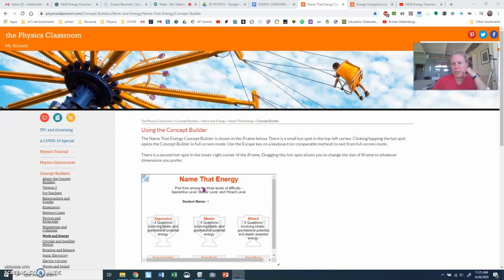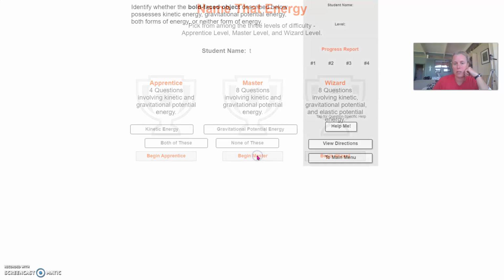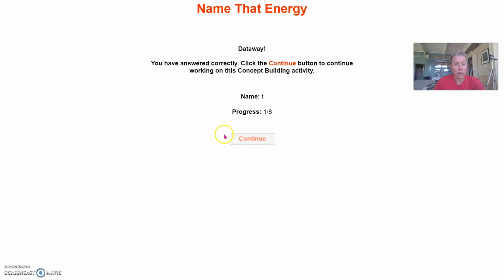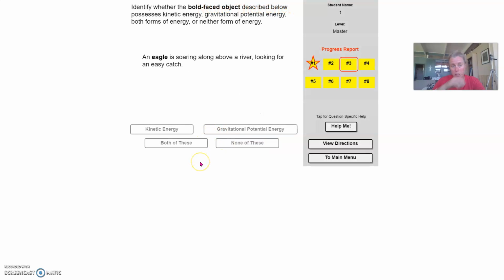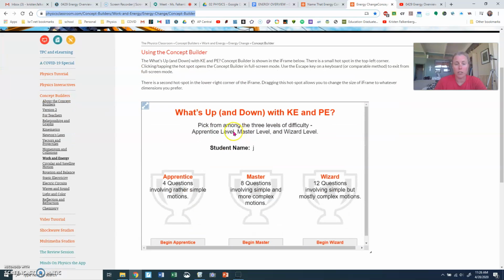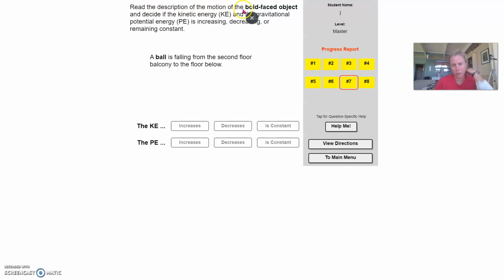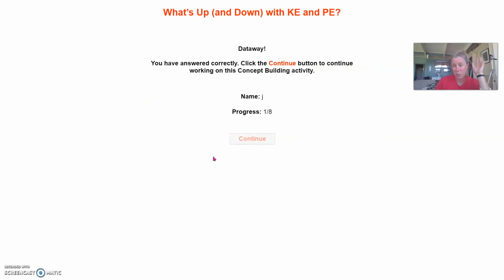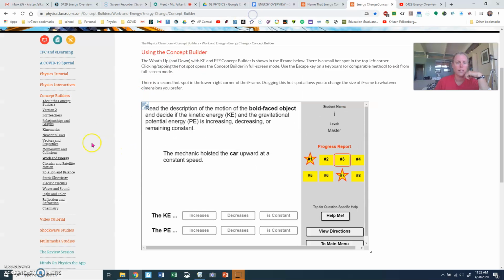0429 Tutorial for Physics Classroom assignments